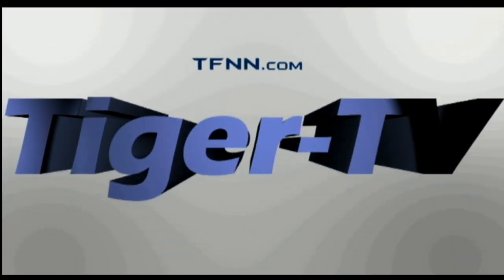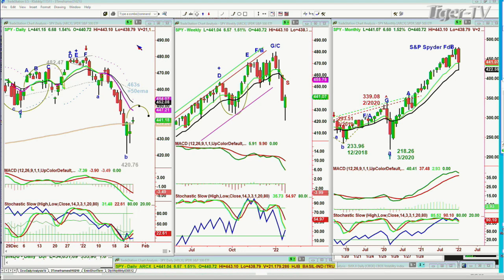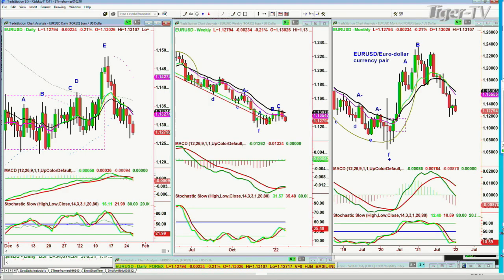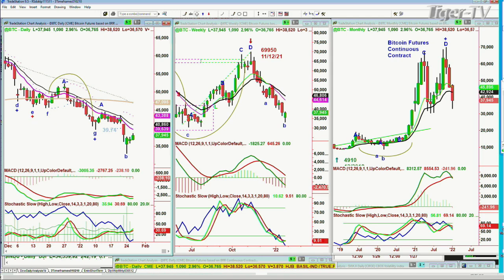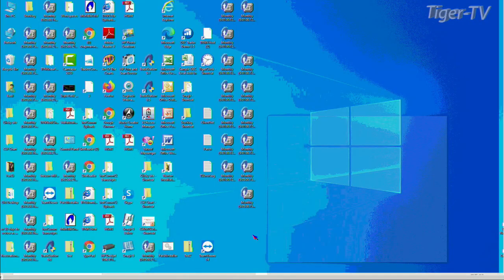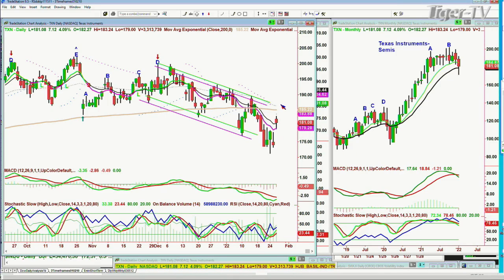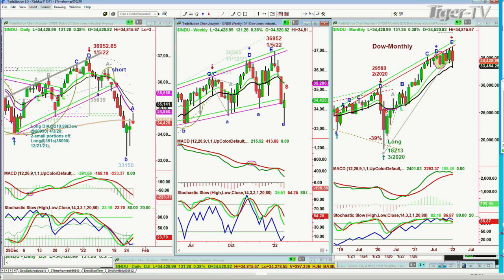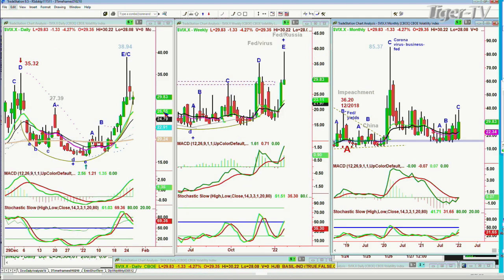January 26th, Tiger Technician's Hour on TFNN - 2022